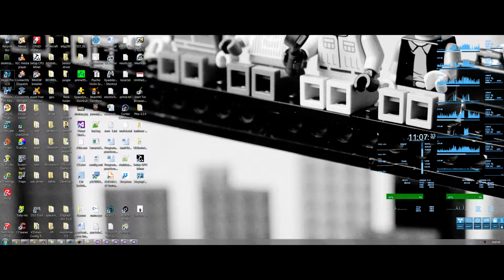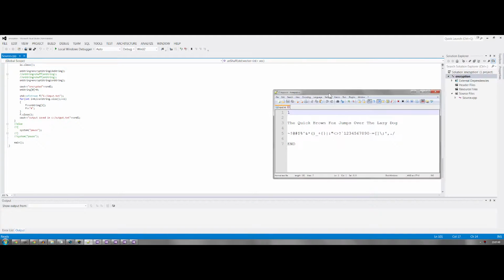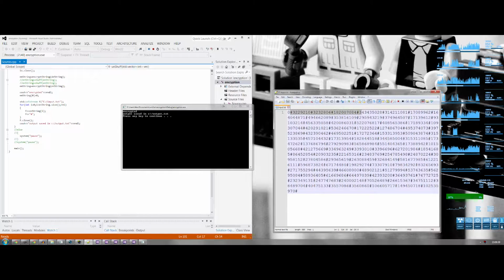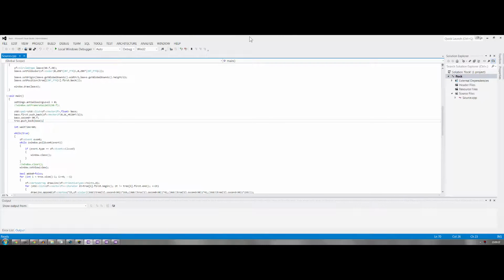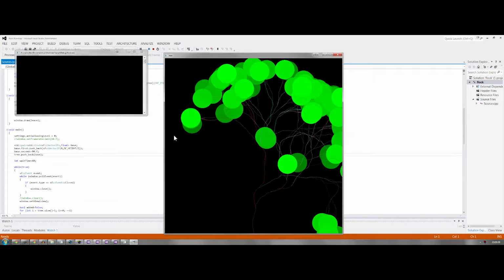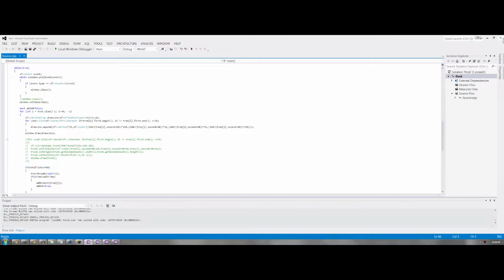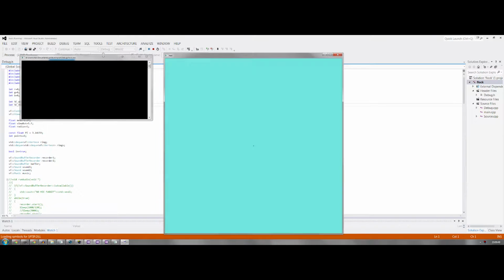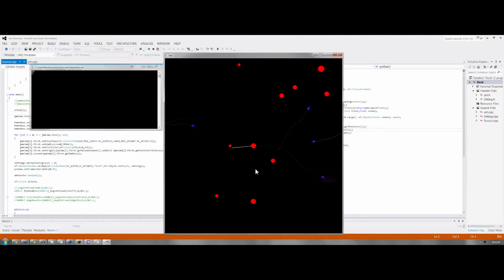My Stuff Showcase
Just a few bits I've been fiddling with over the past month or so.